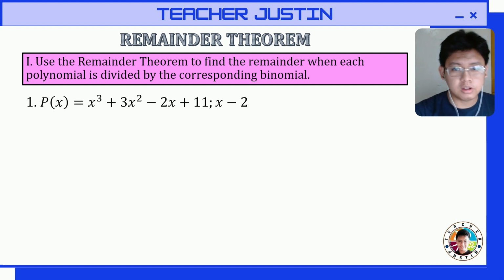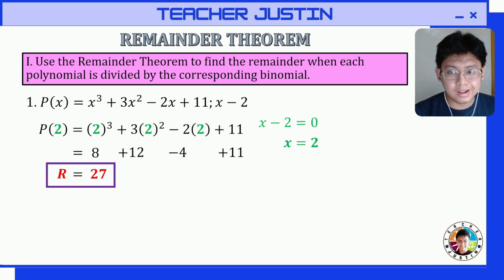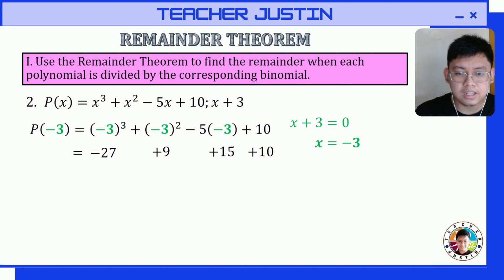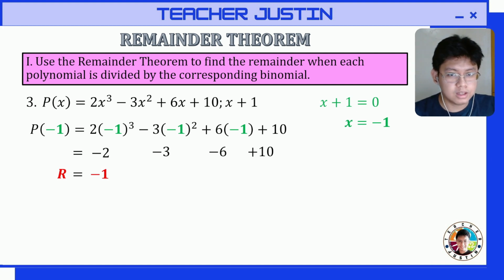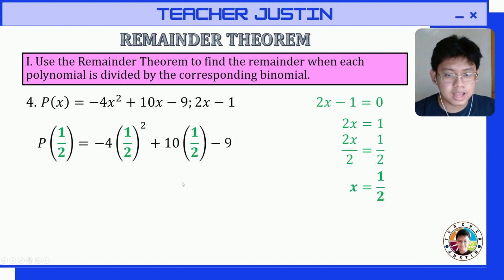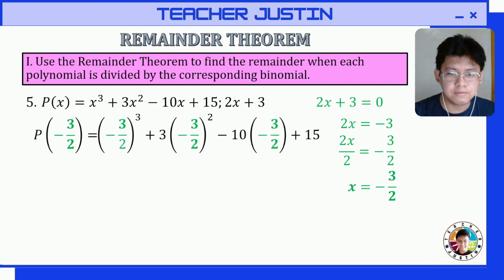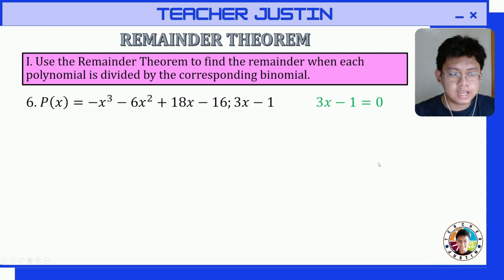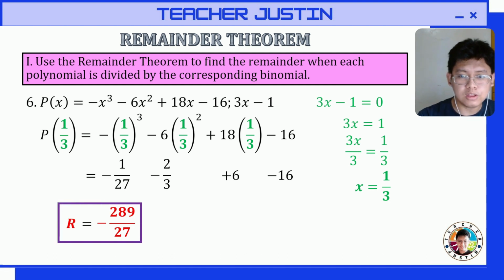Remainder Theorem [Example 1-6]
In this video, I will teach you how to find the remainder of a polynomial divided by a binomial using the Remainder Theorem